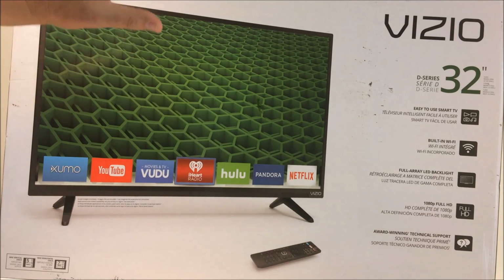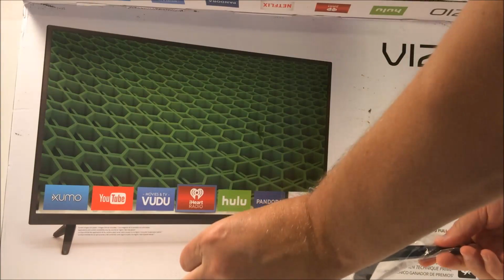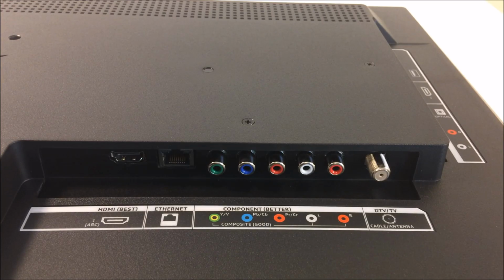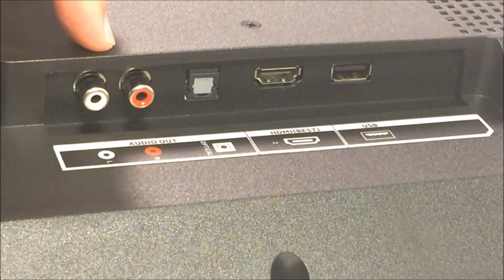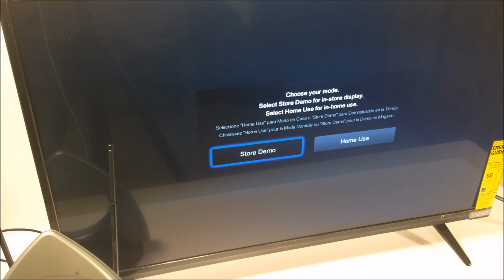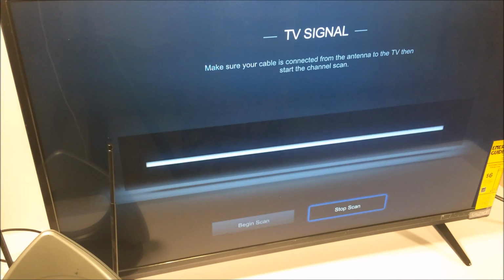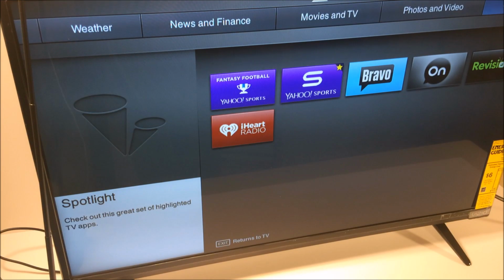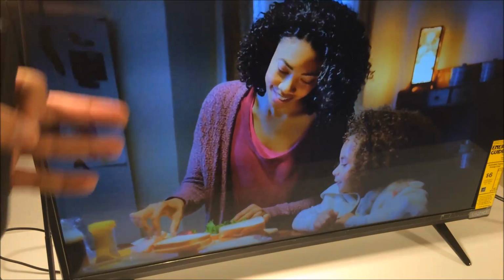Vizio D32 Review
Review of the Vizio D32 TV